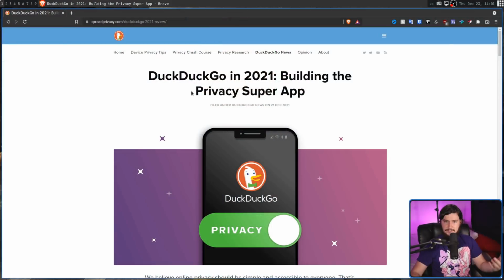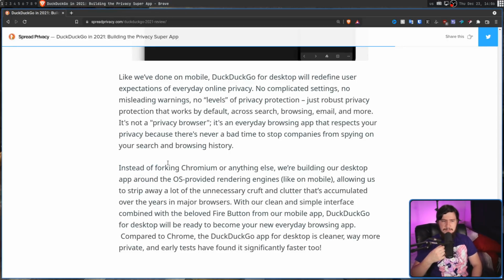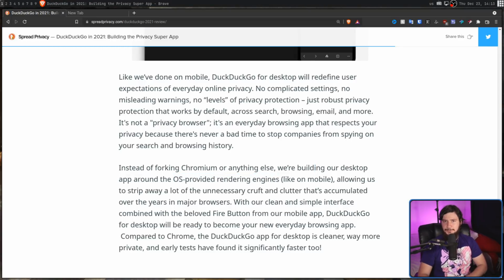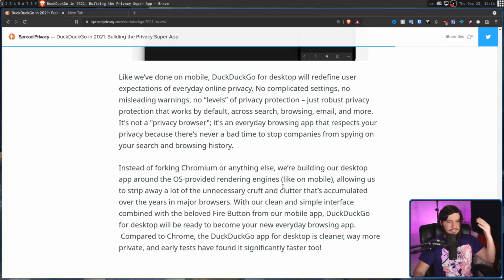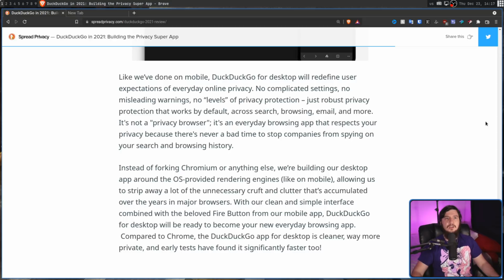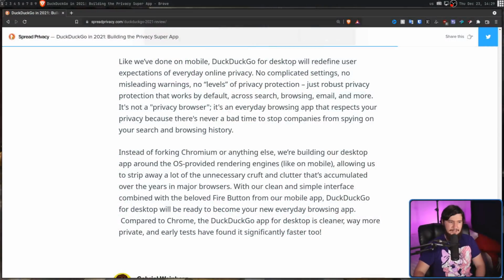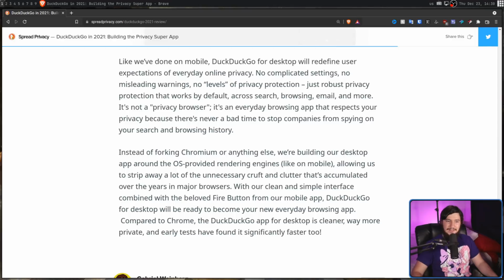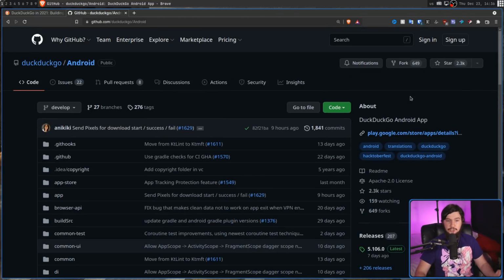DuckDuckGo Is Making A "New" Desktop Browser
DuckDuckGo has had a mobile web browser for quite a while but they're stepping it up and making a desktop browser as well which they say isn't based on Chromium but how true is that.

Credits
🎨 Channel Art:
All my art has was created by Supercozman